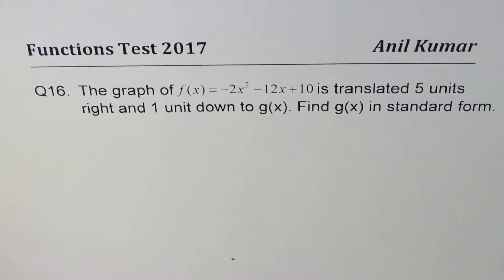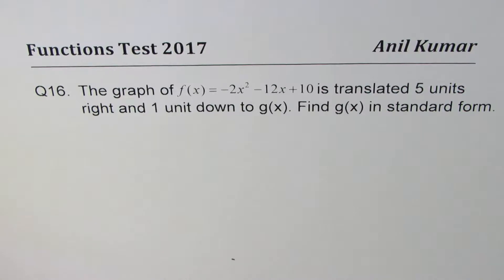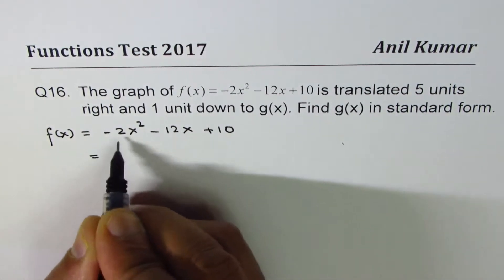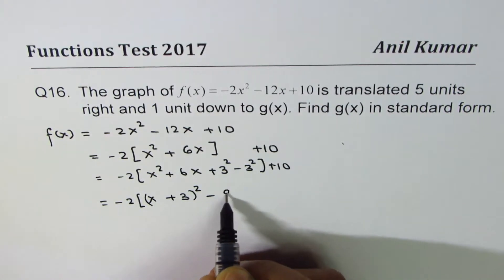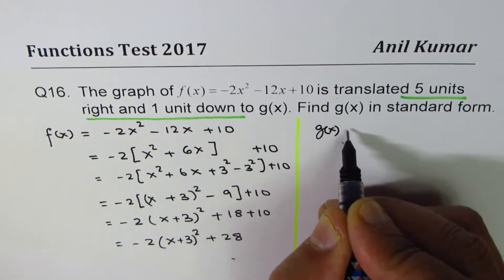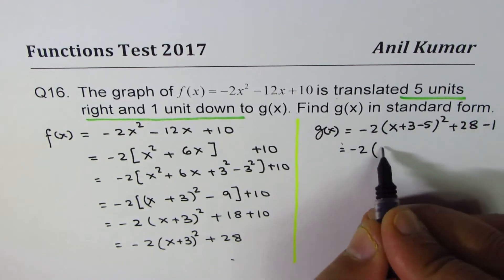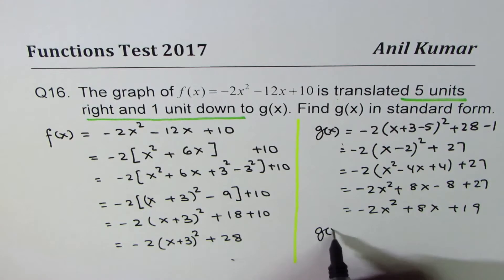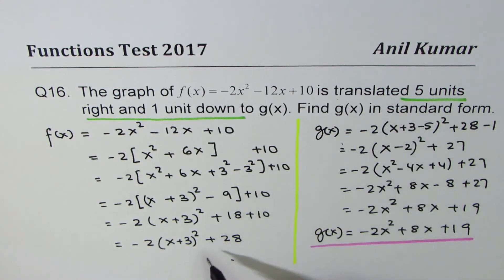Q16 Write Transformed Quadratic Function 2x^2 - 12x + 10 in Transfard Form